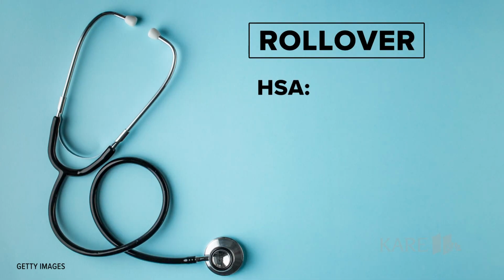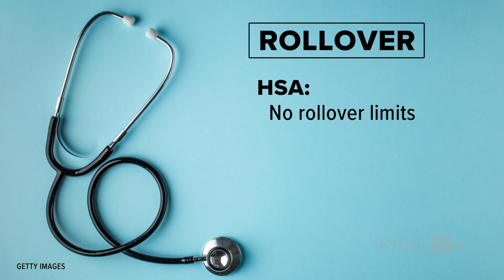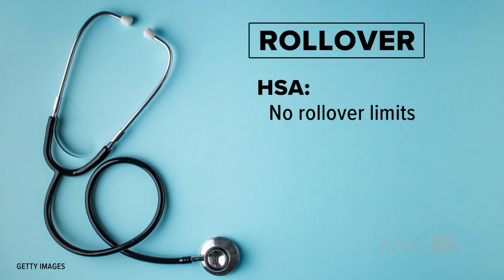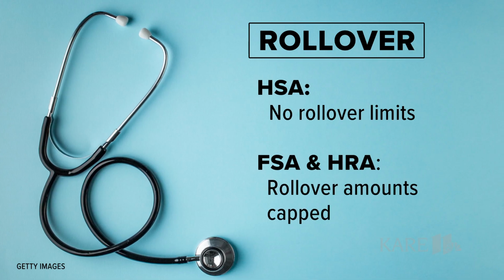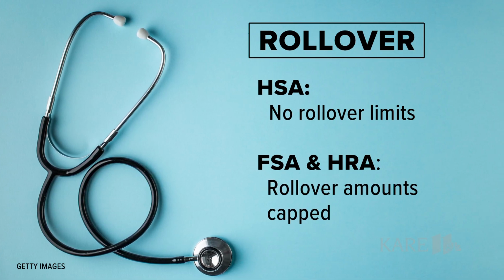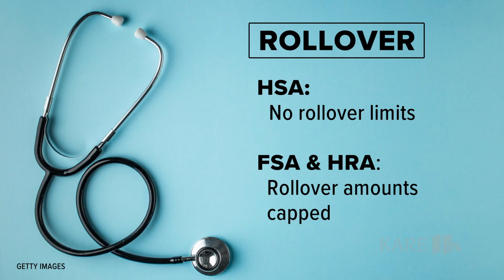Health Care Hacks (Season 2, Ep. 2) - HSA vs. FSA vs. HRA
Welcome to Health Care Hacks! In this episode, Jonathon Hess from Athos Health helps us understand the differences between an HSA (Health Savings Account), FSA (Flexible Spending Account) and HRA (Health Reimbursement Account).

About Jon: Jonathon Hess is the CEO of Athos Health, which helps people avoid unnecessary health care costs. Jon has two decades of experience in the health care industry.